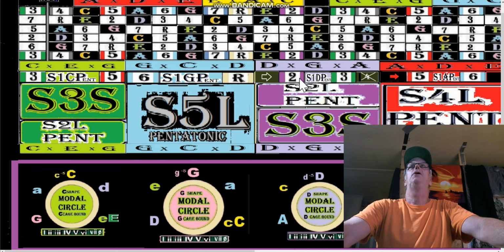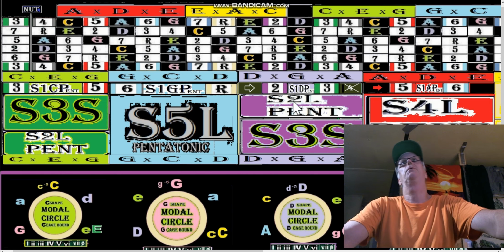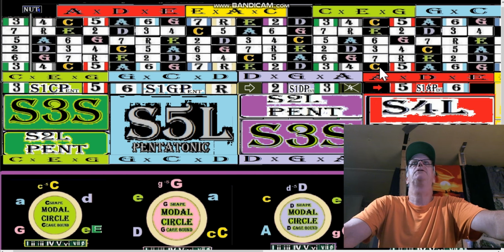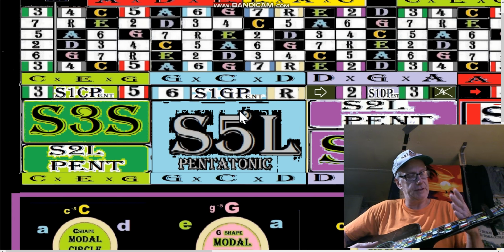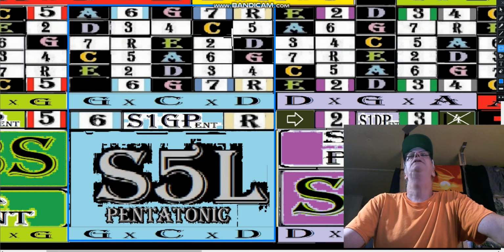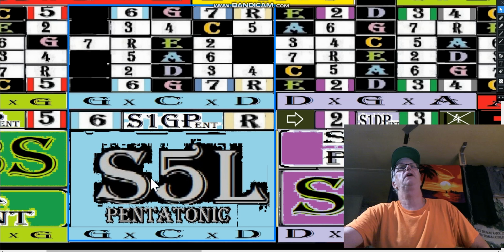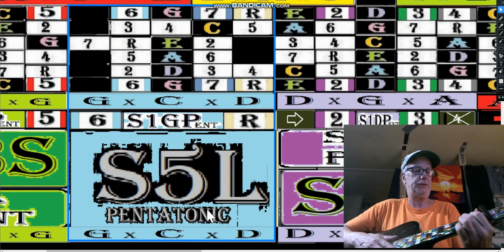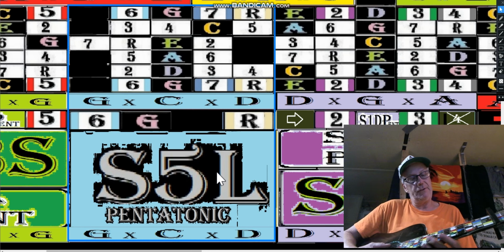Andys Free Guitar Charts Videos Lesson Chart 198 Part 4 of 7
Andys Free Guitar Charts Videos. Chart 198 Pentatonic Scale Patterns.
Todays Guitar Lesson (70 min)
 New colors for the pattern and Tri-pentatonic boxes so they match. Playing pentatonics, tri-tonics and diatonic scales within the Tri-pent CAGED boxes with the modal circles and some playing Cage bound solo scale PATTERNS over a few chords within the CAGES. Great topic, we can revisit chart 197 for the diatonics too but you can still tell what they are here in the pentatonics chart and practice Playing Modal familiar chords and these scales over them. Chart 198 Pentatonic Patterns (Root + 4 inversions) This is what CAGED really is, done in Ionian although any of the 5 pentatonic scales can double as 4th and 5th mode scales, with attention paid to shape fitting.
For full length videos and Full res charts:
Visit   Andy’s Free Guitar Charts Facebook Group :
Do the Facebook Group Page URL put-together … Heres How:  cut and paste
(into the URL from here)